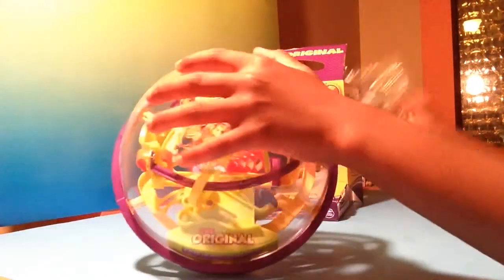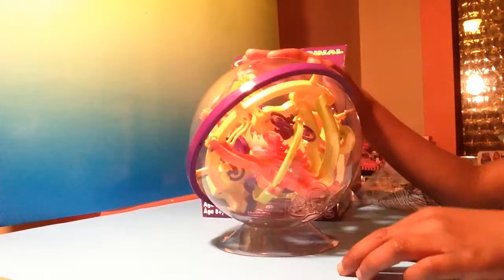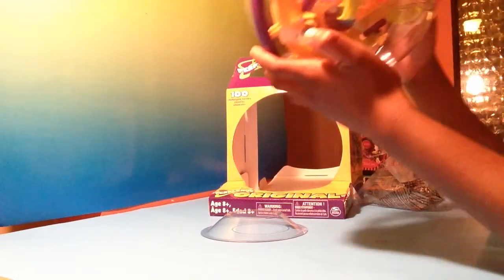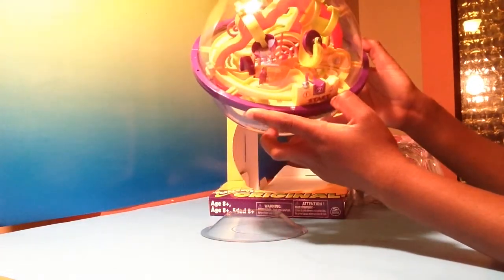The PERPLEXUS Original Toy - Review & Play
PERPLEXUS Original
perplexus.net